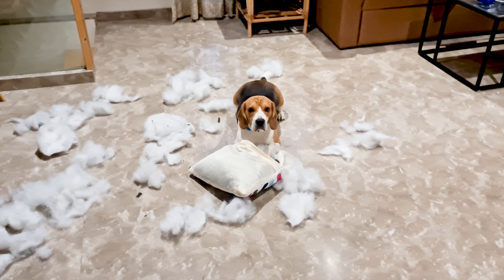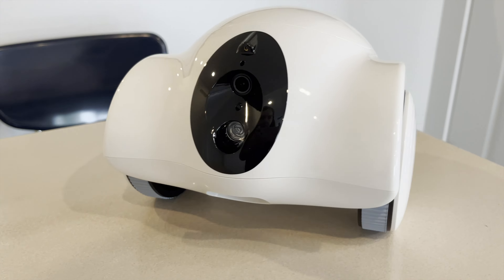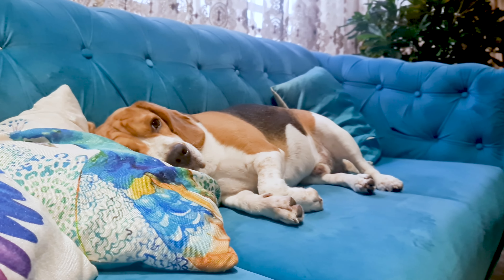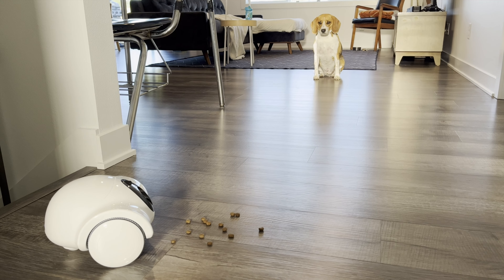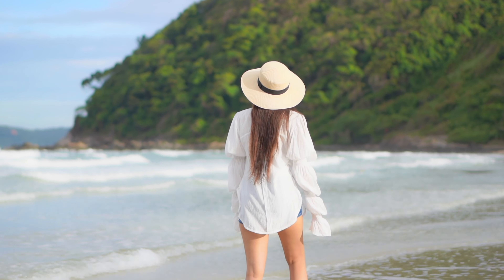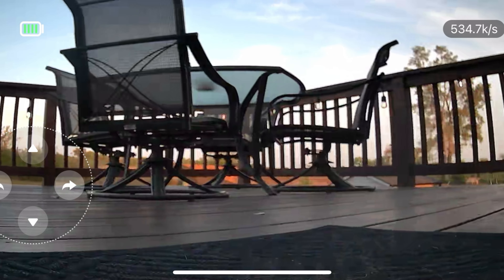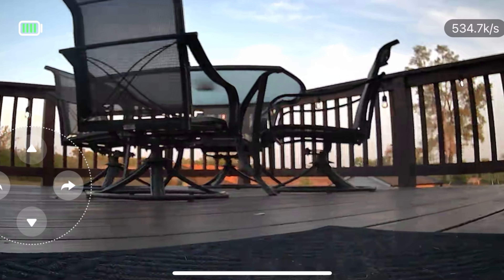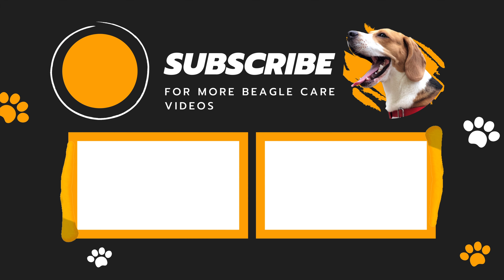Why Every Dog Owner Needs GULIGULI Hiibo Dog Camera?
Get the Best Dog Companion Robot NOW:
Exclusive Code: Beagle09

Exclusive Code: BeagleGULIGULI